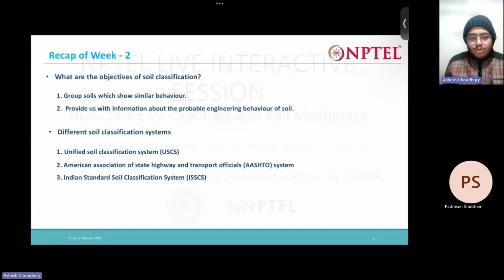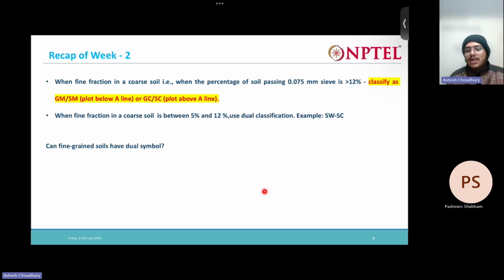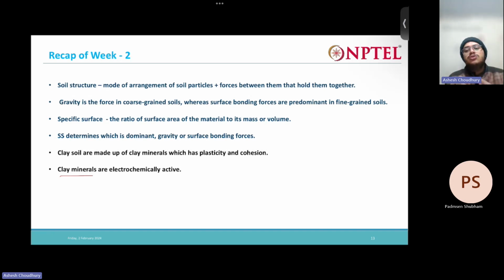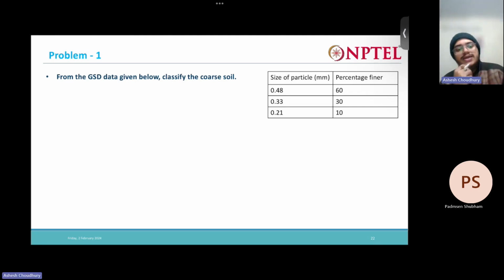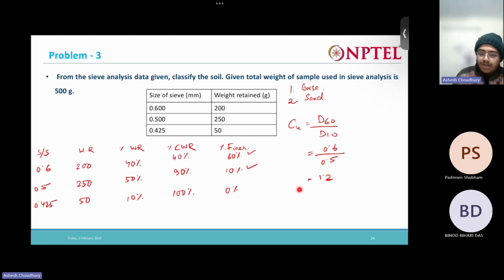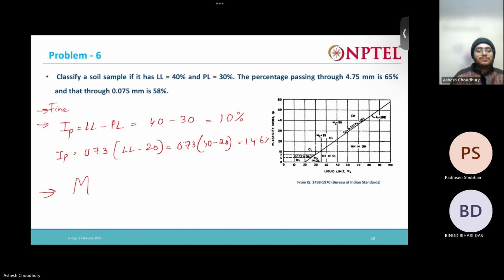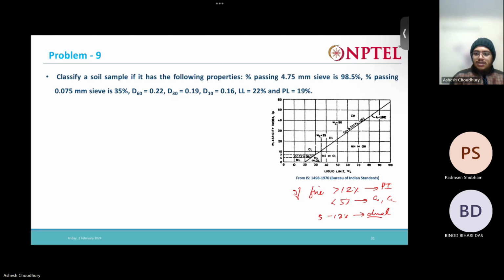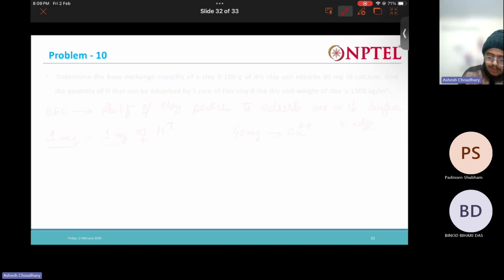NPTEL Live Interactive Session - Geology and Soil Mechanics - February 02, 2024